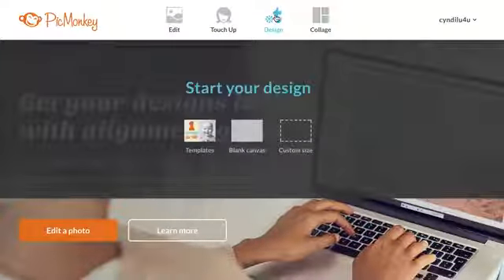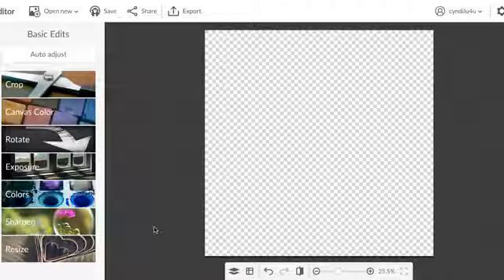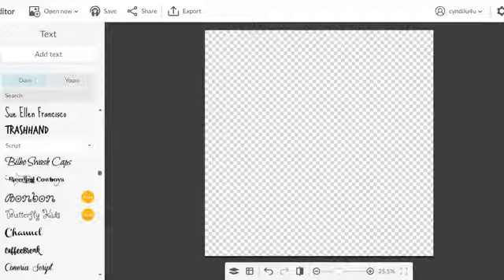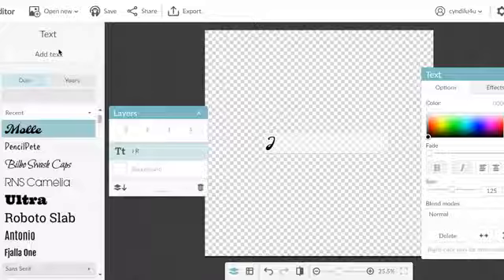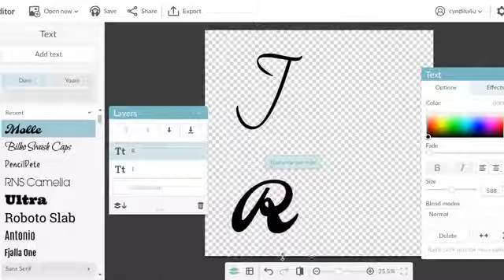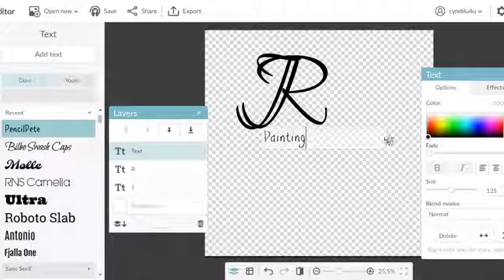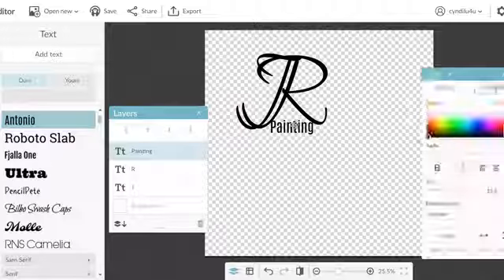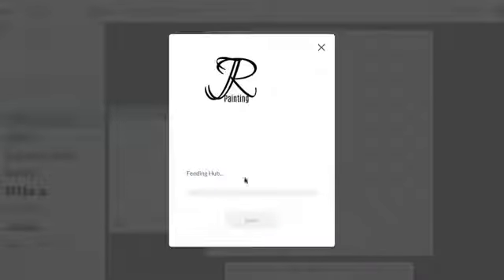Today I am going to take you with me on my journey of creating a logo. Let you listen in on my thou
Today I am going to take you with me on my journey of creating a logo. Let you listen in on my thoughts as I create.